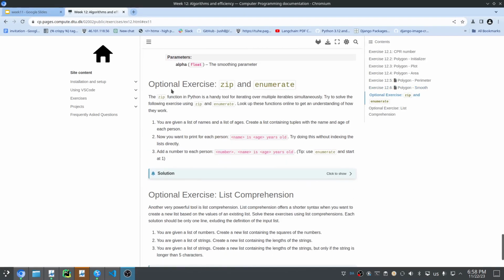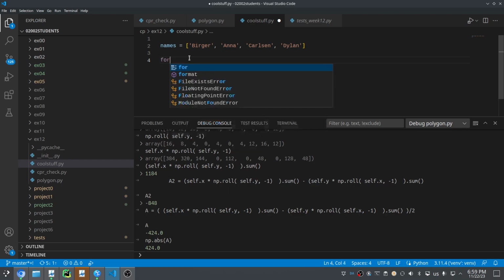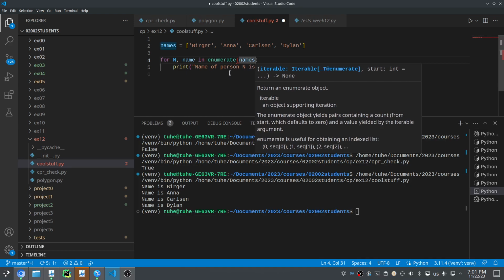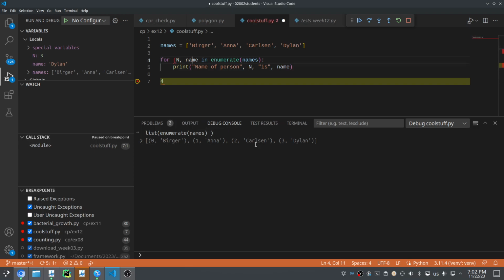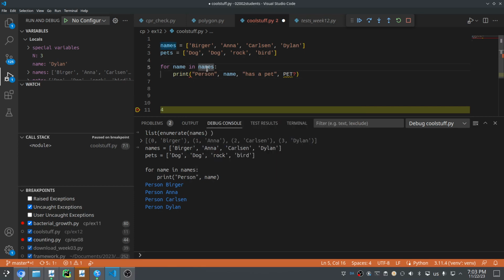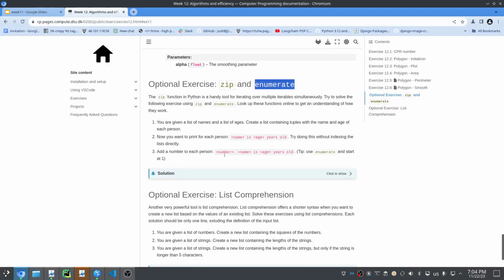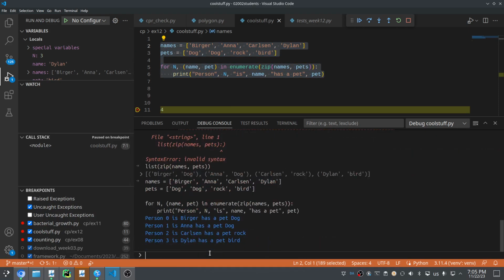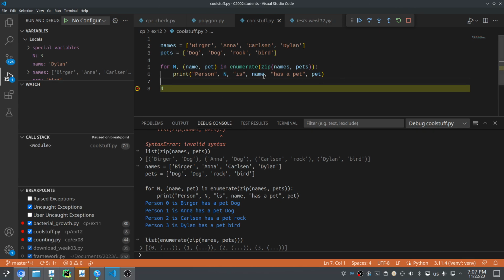Exercise 12.x: Zip and enumerate